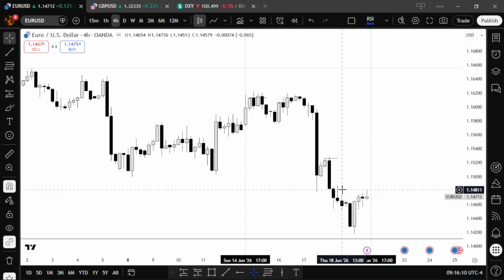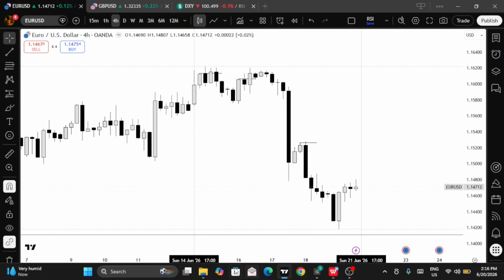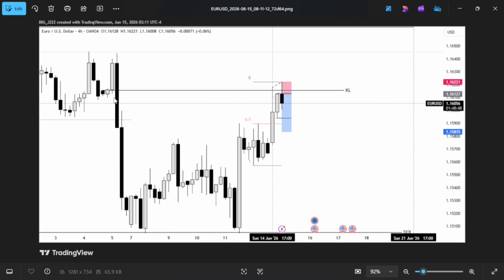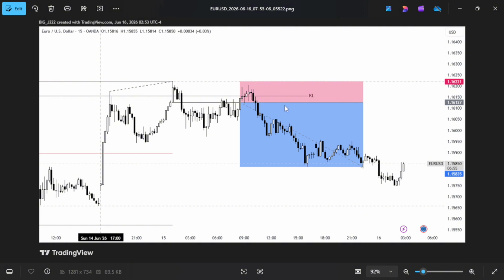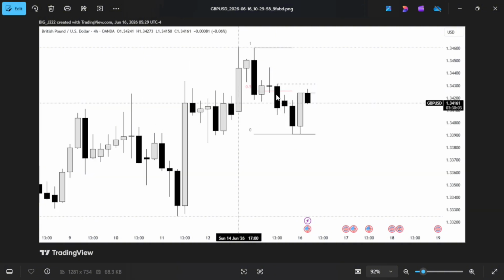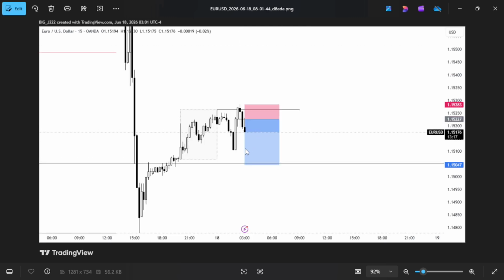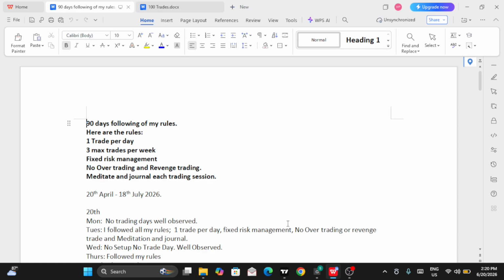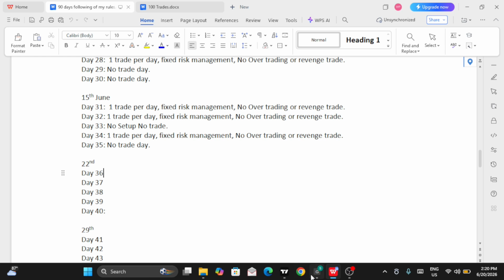Week 7 of My 90-Days Trading Challenge | Weekly Review. Ep 22.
Week 7 is complete.
This week I recorded: ✅ 2 TP ❌ 1 SL
More importantly, I completed 35 days of my 90-day challenge of following my trading plan with discipline.
After surviving weeks of losses and difficult periods, this week's results gave me something more valuable than profit: confidence in my process.

The biggest lesson from this journey is that consistency compounds. Every day I follow my rules, whether I win or lose, I am building the habits needed for long-term success.

In this video, I share:
My Week 7 trading results
Lessons learned from the week
Progress on my 90-day discipline challenge
Why sticking to a plan matters more than short-term profits
My goal is simple: become a consistently disciplined trader and document the journey honestly.
90-Day Challenge Progress: Day 35/90

If you're also working on becoming a more disciplined trader, feel free to follow the journey and share your own progress in the comments.